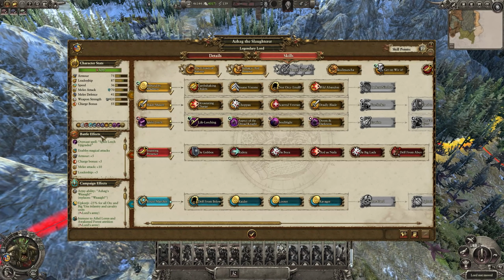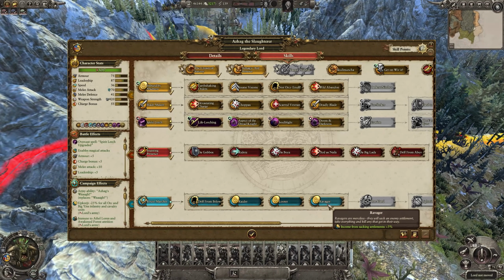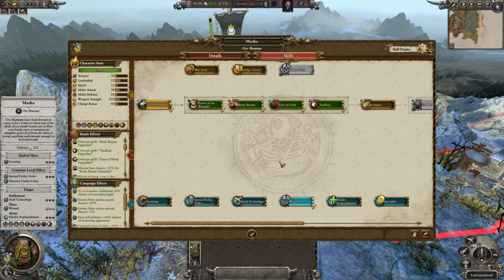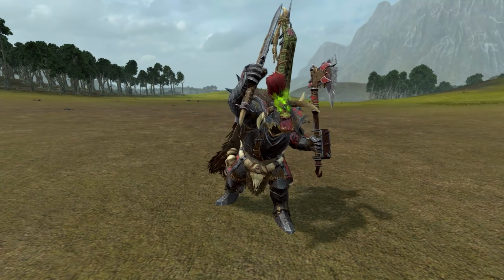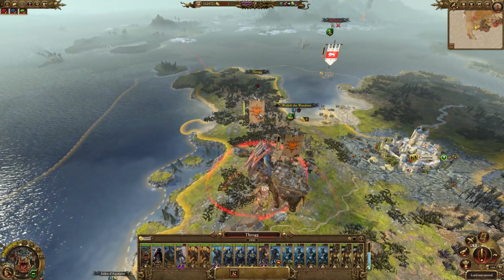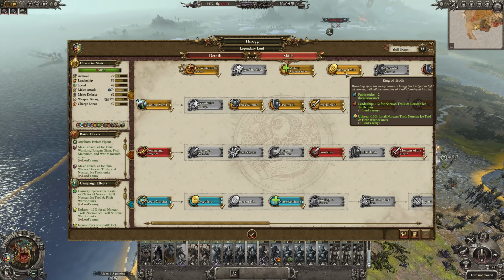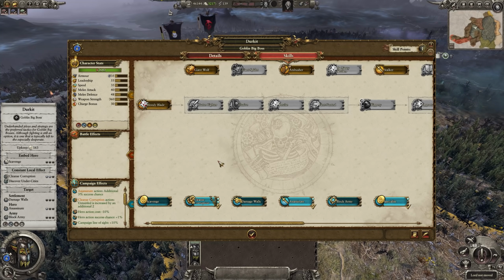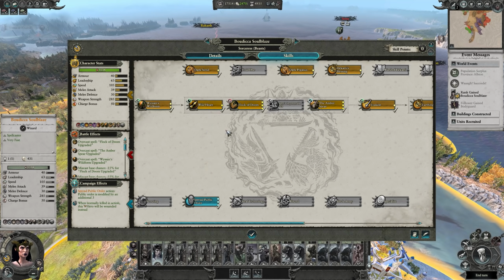How to spend SKILL POINTS! - Warhammer 2 Campaign Beginner's Guide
Ever wondered how to use all your precious skill points? Here's some thoughts...